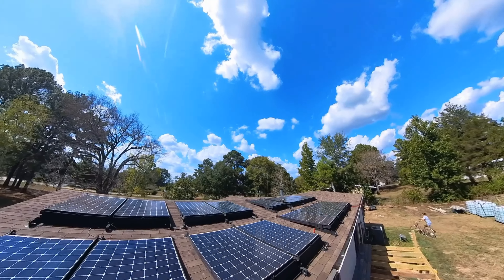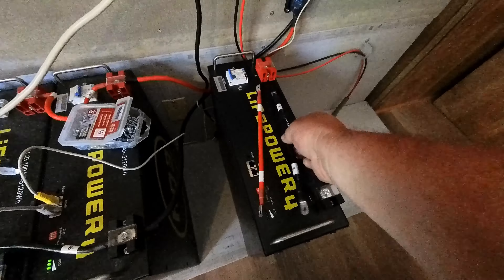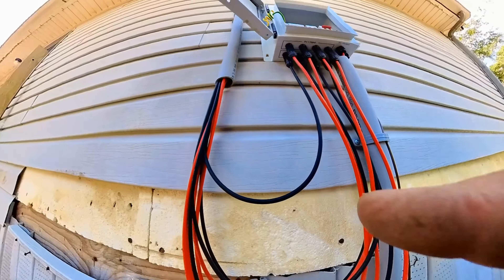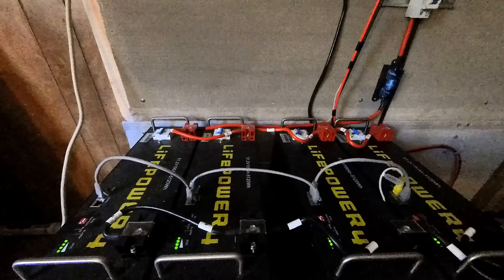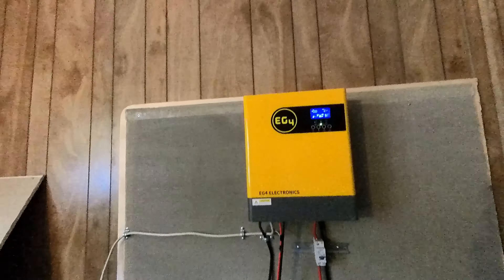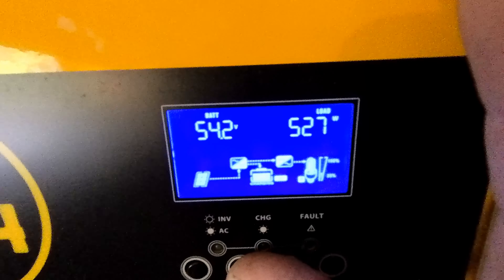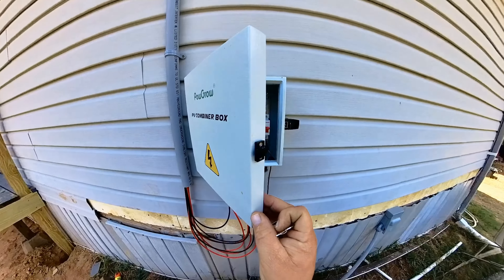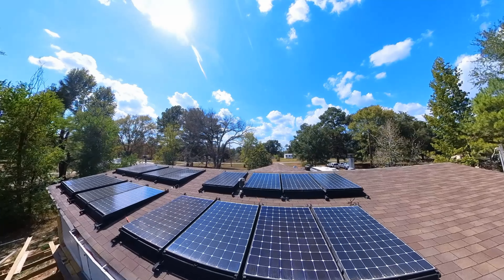Do Your Own Cheap Off The Grid Solar Power System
HERE ARE THE OTHER PARTS I GOT FROM AMAZON

combiner box 10 gauge pv wire
class T 200amp fuse